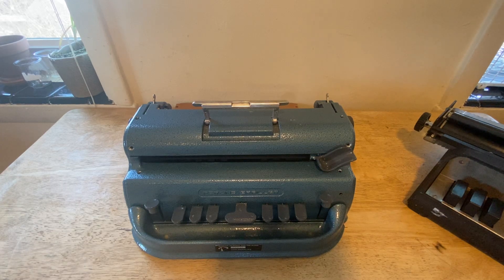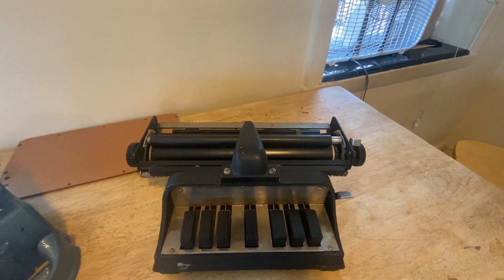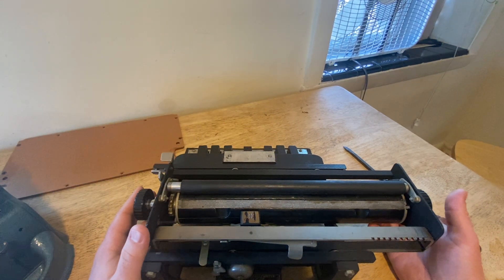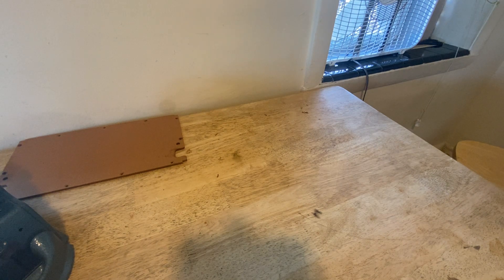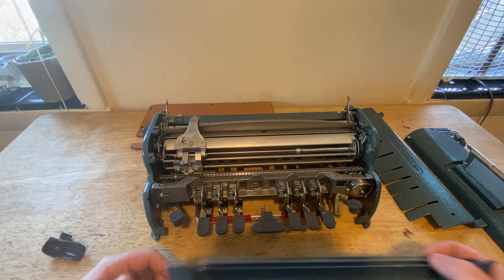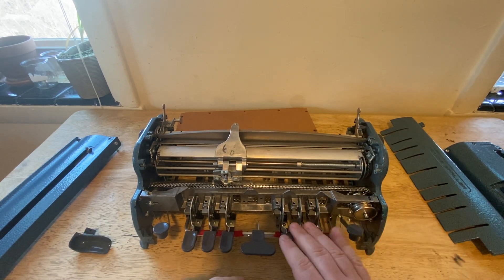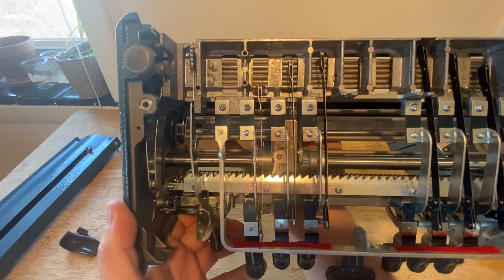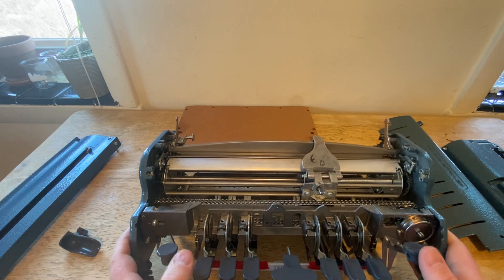Death of a Braille Writer, the Brailler is Born: Why David Abraham's Perkins Brailler was innovative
In 1951, the Howe Press at Perkins School for the Blind released the Perkins Brailler, which became the dominant brailler globally.  It was designed by David Abraham who directed the industrial arts program in the extensive basements underneath Howe Building. The English immigrant had an engineering and manufacturing background, even though he is most commonly described as a woodworking teacher.  (I was briefly a woodworking teacher in a similar context, so you never know.) Sometimes people just end up doing a job that is needed at the moment. But, I digress.

What makes the Perkins Brailler different from all the mechanical braille embossing machines that preceded it is that the whole embossing apparatus moves over the paper embossing as it goes, while all previous braille writers used a carriage (typewriter speak) to move the paper across a stationary embossing head.  The Perkins Brailler eliminates the unifying feature of previous generations, the arched diebox, and provides a protected durable machine.

Once you get inside it is pretty complicated and intricate.  The feature that most puzzled me prior to opening it, was how the keys activated each dot, when the keys are stationary but the embossing apparatus is moving across the full width of the paper.  The solution is very elegant.  Each key is connected to a lever that rotates a rail that runs underneath the embossing head the entire width of the machine.  As the rail is rotated it pushes up on the embossing apparatus raising the dot wherever it is.  Pretty nifty.

The other interesting mechanism that stood out was that the embossing apparatus is mounted on something similar to a bicycle chain with two equally sized cogs on either side. All of these features separate this device so much from a typewriter that I think it is fair to say that previous machines were Braille Writers, and David Abraham's machine was the first brailler. It is just a few steps further away from a typewriter than what had come before it. So much so that it is an entirely new breed of machine. That's my take for now.

I'll make some more targeted videos on fixing the machine as I figure out what is causing the issues, besides the golden hairs of a guide dog.